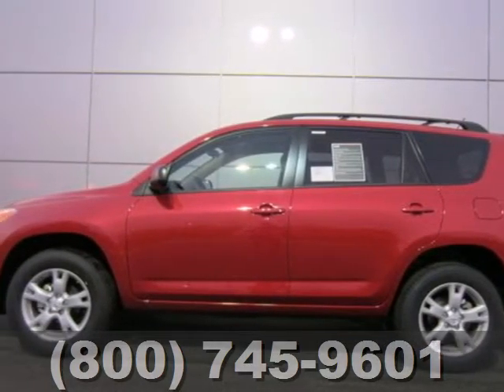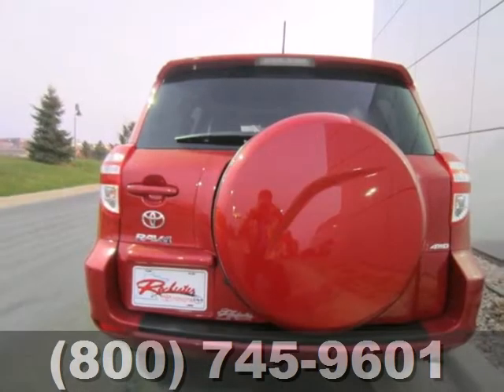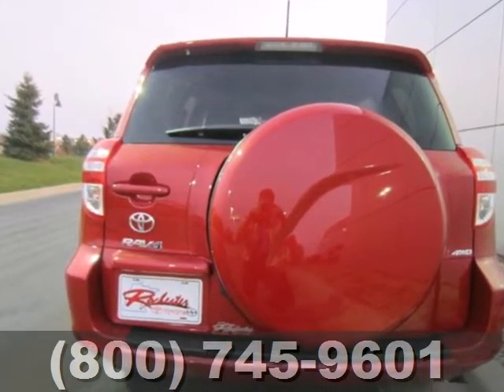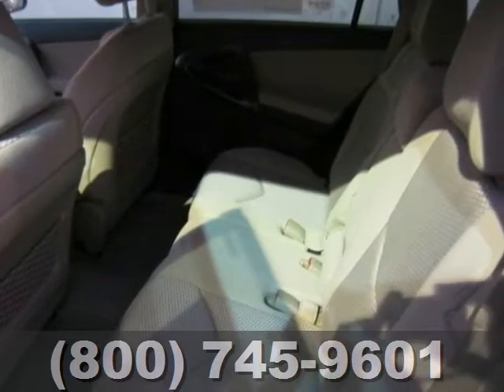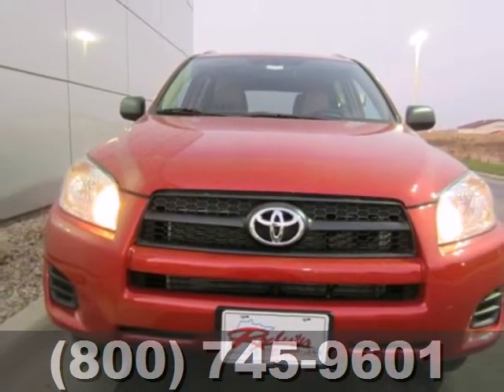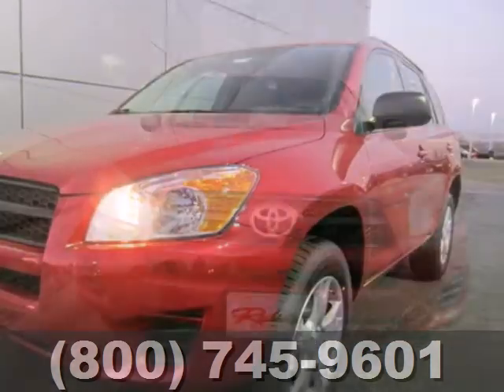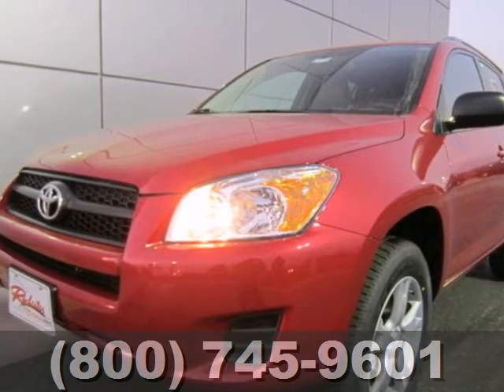2012 Toyota RAV4 Rochester Minneapolis, MN T42132 - SOLD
Year: 2012
Make: Toyota
Model: RAV4
Trim: 4WD 4dr I4
Engine: 2.5 L 4 Cyl. Cyl.
Transmission: 4-Speed A/T
Color: Barcelona Red Metallic
Interior: Sand Beige
Stock #: T42132

Address:
4900 Highway 52 N